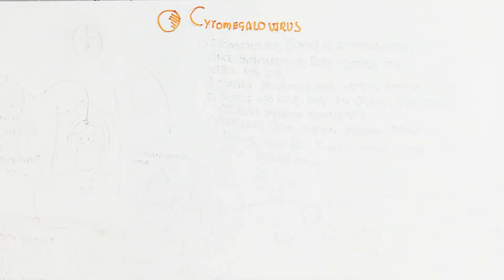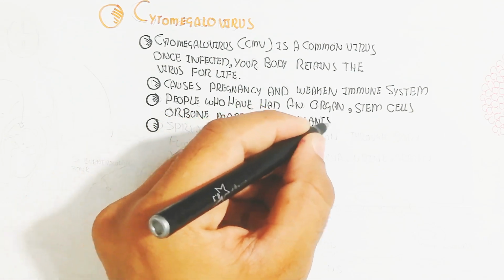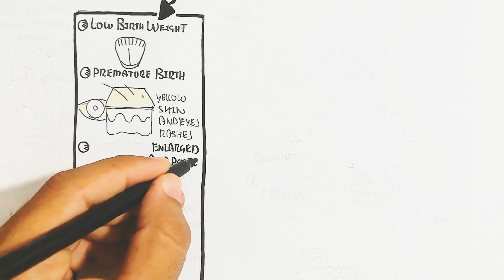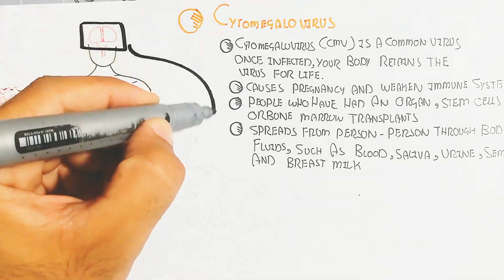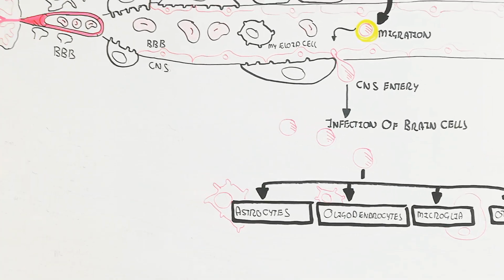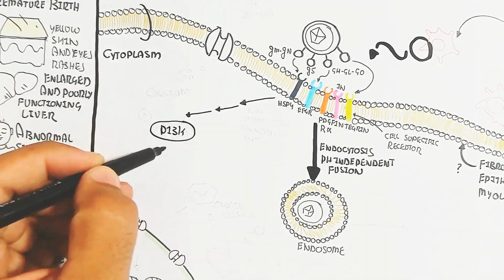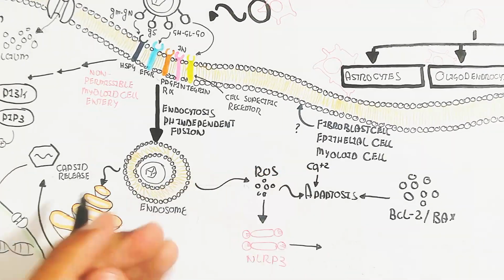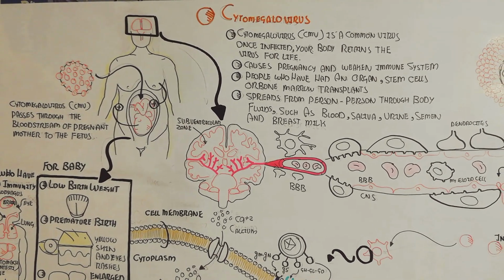Cytomegalovirus Pathophysiology Mechanism Of Action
CREATED BY:MUHAMMAD UMER FAROOQ
EDITED BY:MUHAMMAD UMER FAROOQ
VOICE OVER BY:MUHAMMAD UMER FAROOQ
DESIGNED BY:MUHAMMAD UMER FAROOQ
RESEARCH BY:MUHAMMAD UMER FAROOQ

click now to run videos